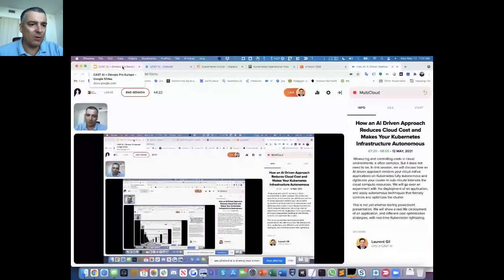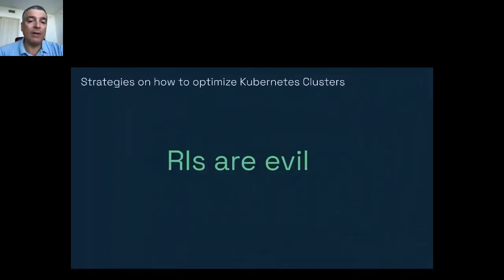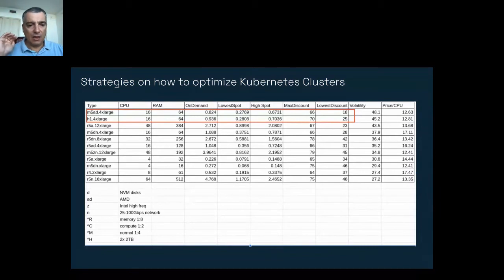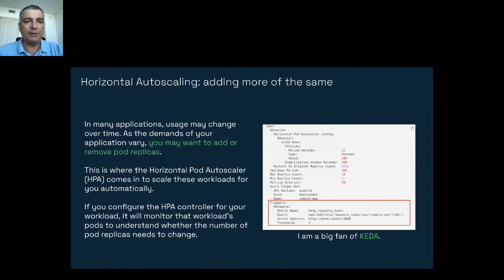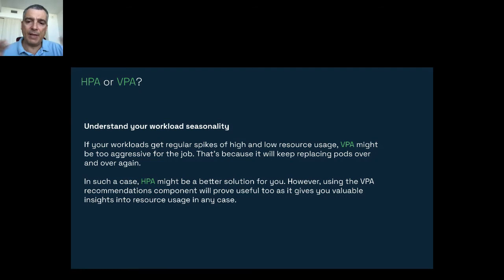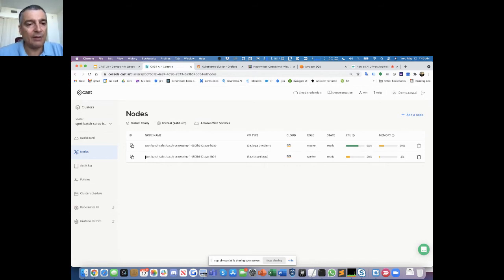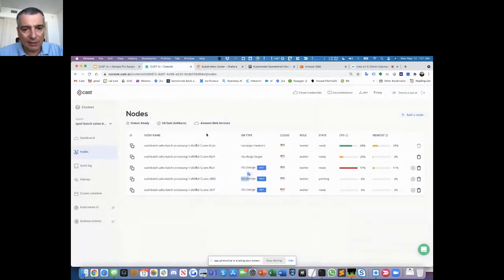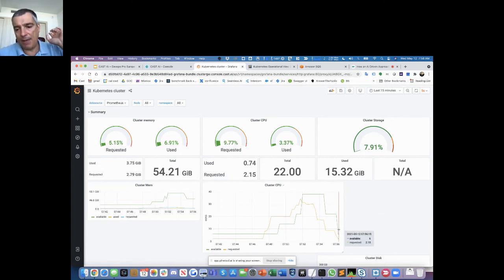How an AI driven approach reduces cloud cost and makes your Kubernetes infrastructure autonomous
Speaker - Laurent Gil DevOps Pro Europe